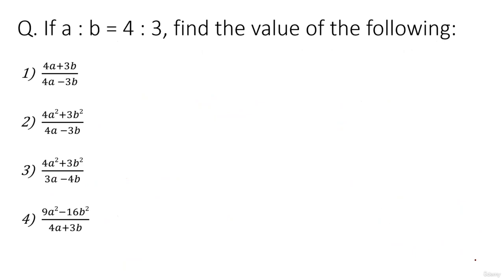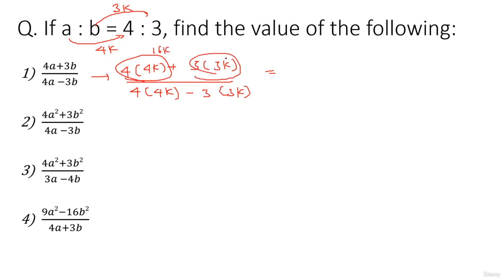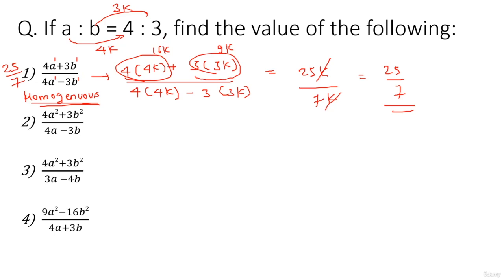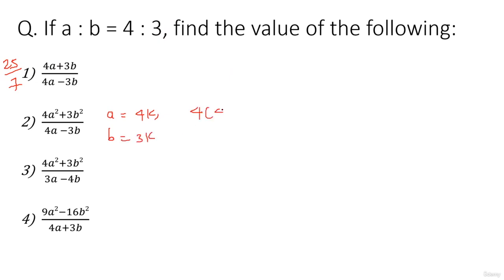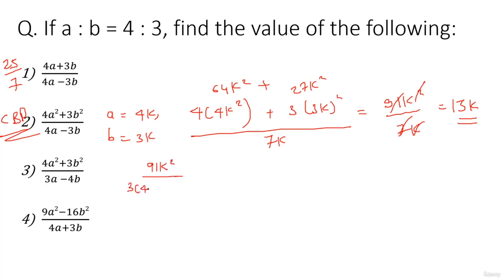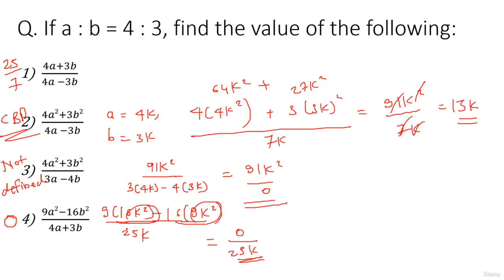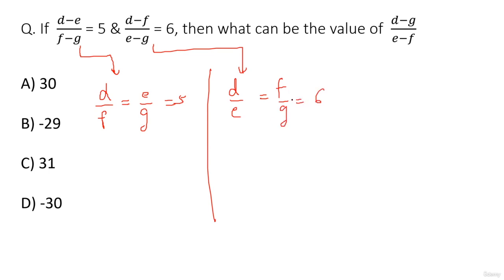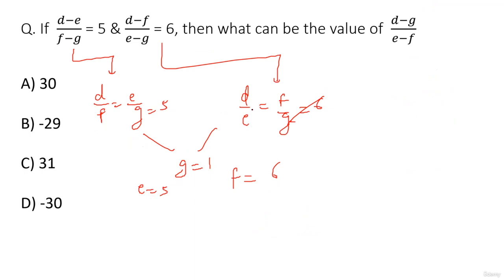CAT Prep | MBA Exam | CRT | Bank Exam | Lecture 109 Proportion 02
In this video we will learn the basic concept of Proportion.